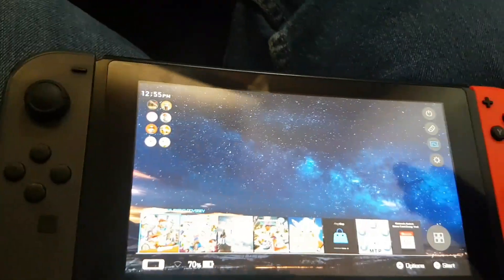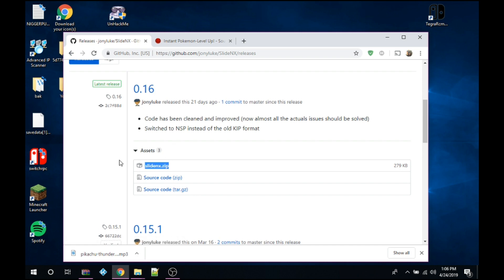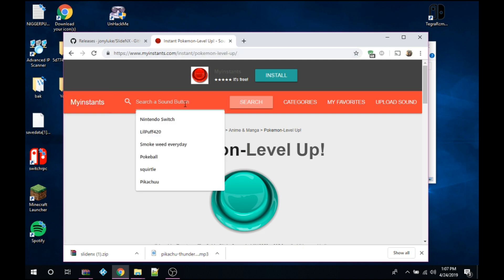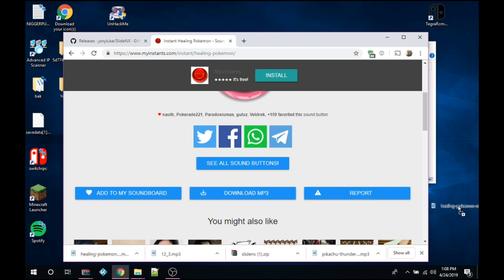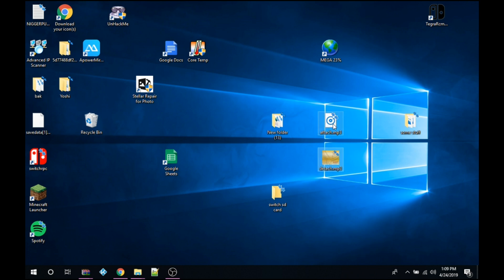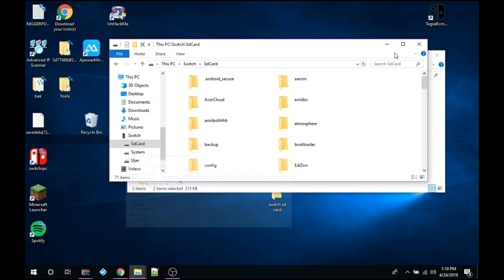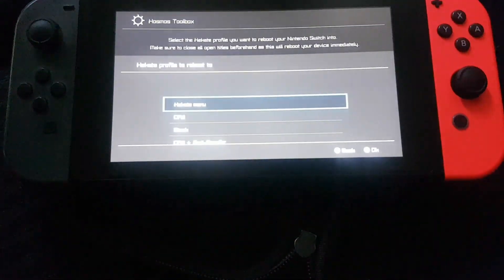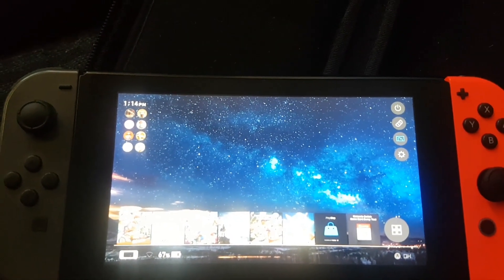How to get custom joycon sounds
How to get custom joycon sounds on your modded switch